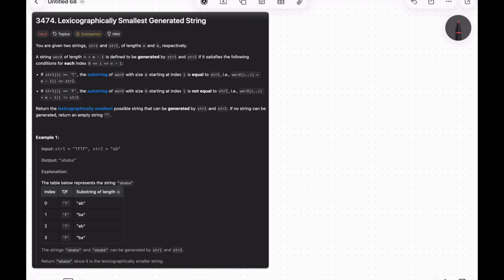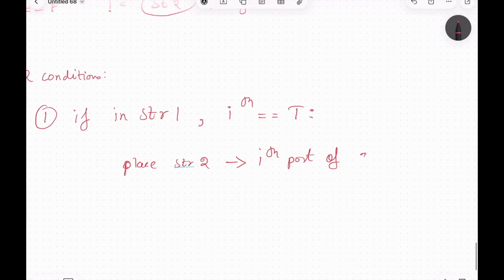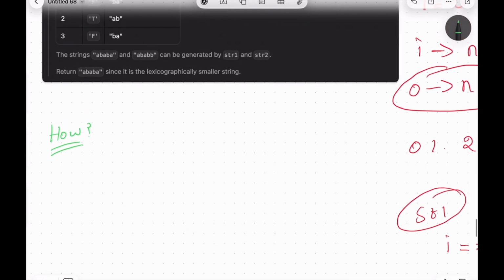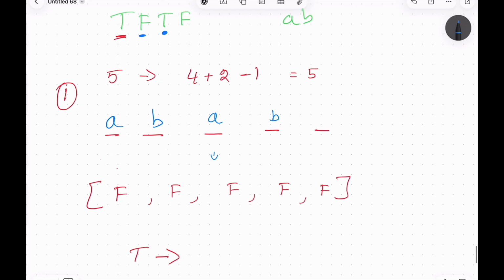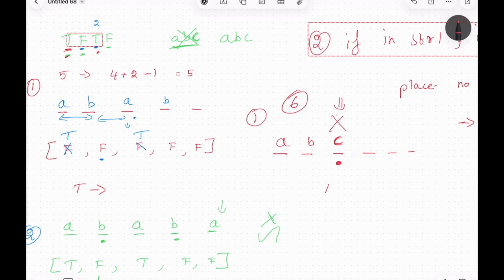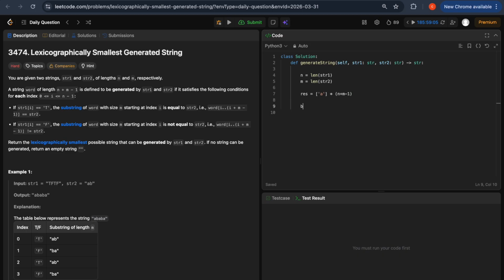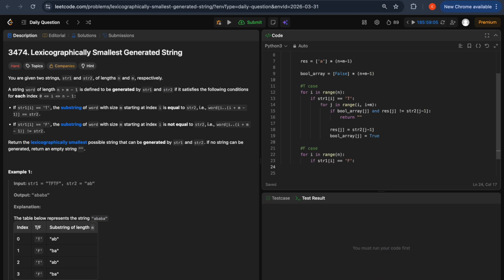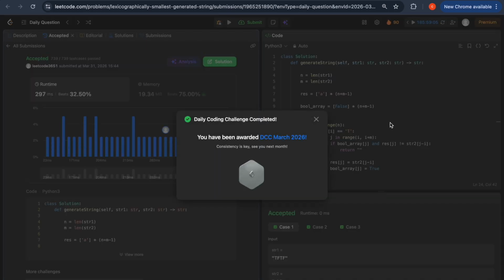Lexicographically smallest generated string | LeetCode 3474 - Python